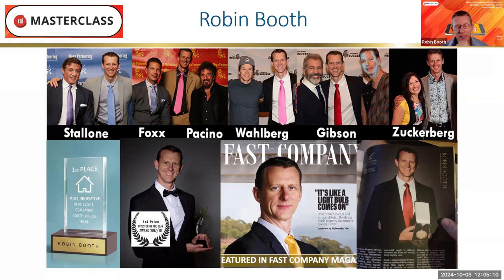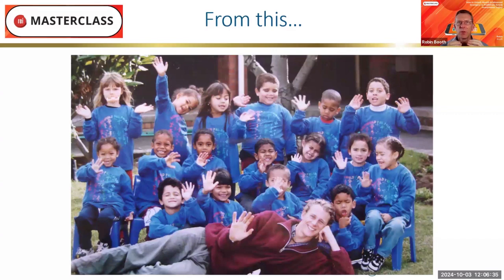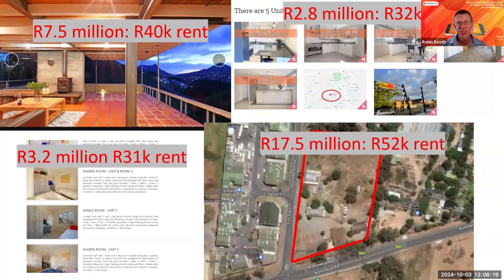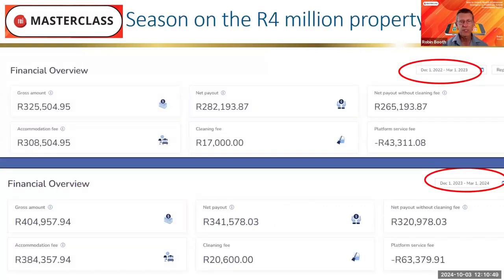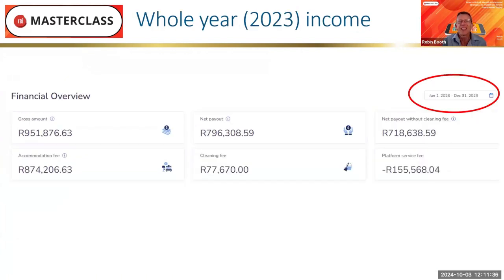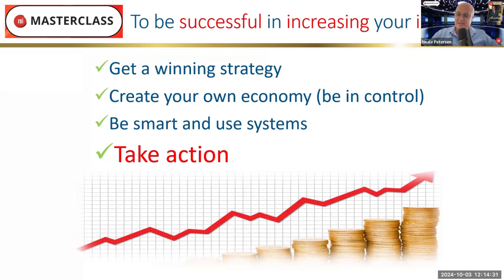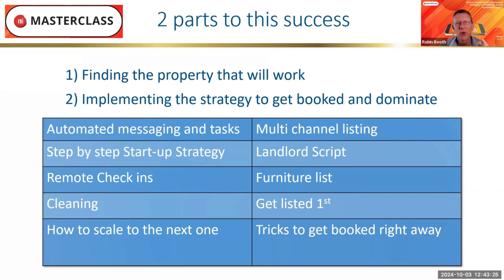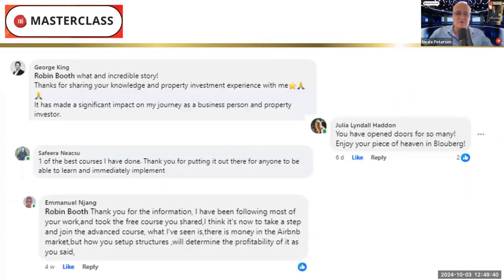How to Unlock Wealth & Advanced Strategies to Profit from Airbnb Investments